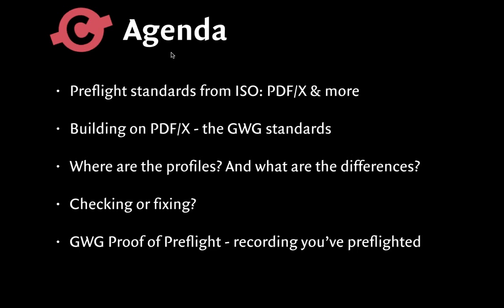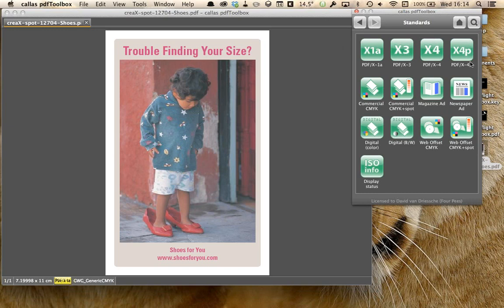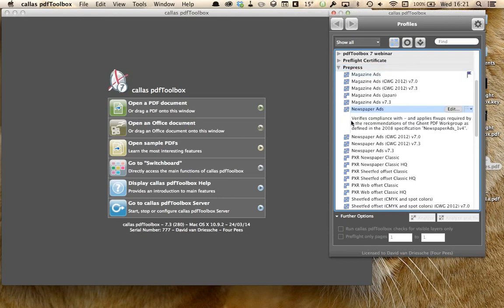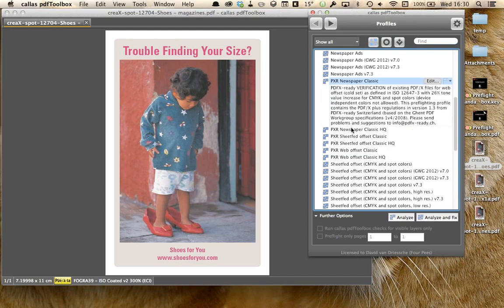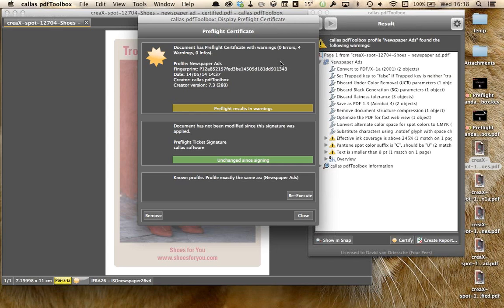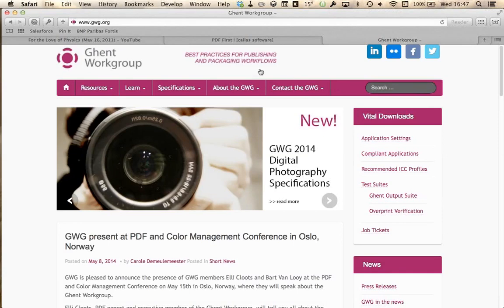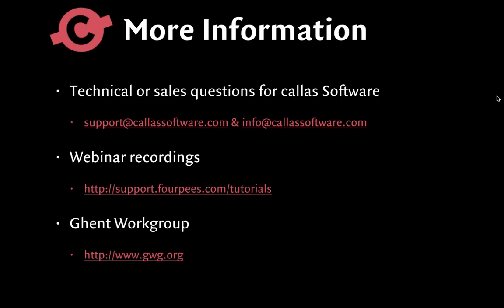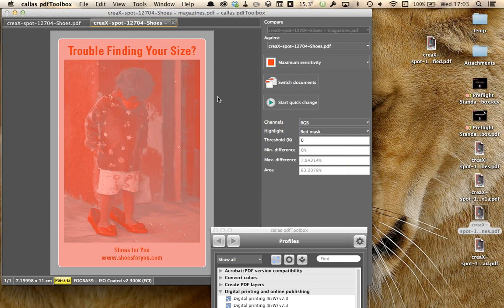PDF preflight standards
David van Driessche, CTO of Four Pees, held an English webinar to introduce you to the different PDF related standards and how they are implemented and can be used in pdfToolbox.

- Preflight standards from ISO: PDF/X and more
- PDF/X-Plus preflight standards from the GWG for specific market segments
- What profiles should I use? What's with all the version numbers?
- Checking versus fixing - what to do when?
- GWG Proof of Preflight - protecting preflight results